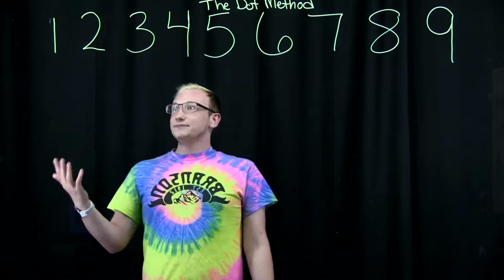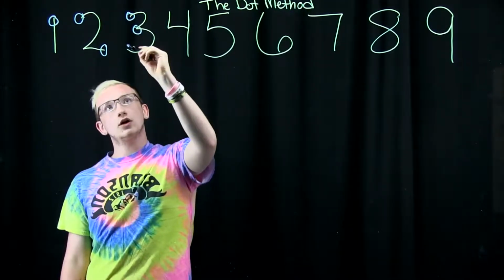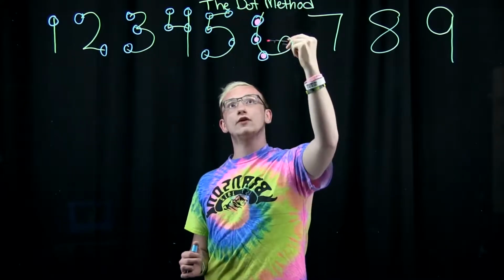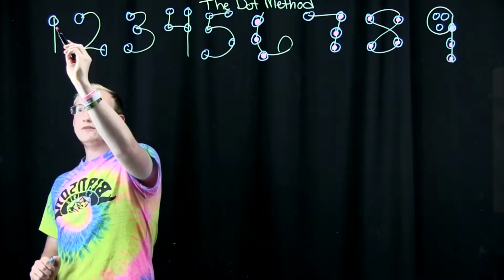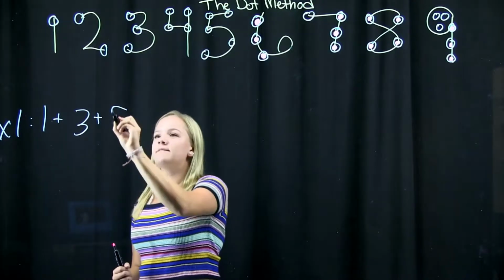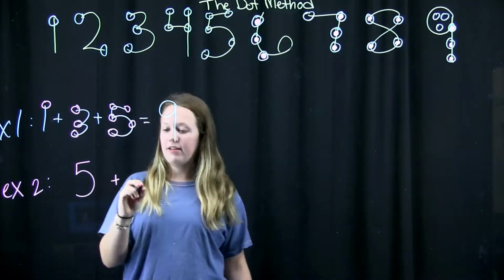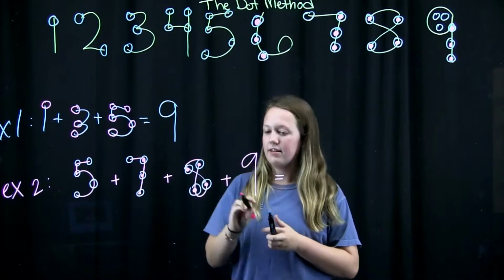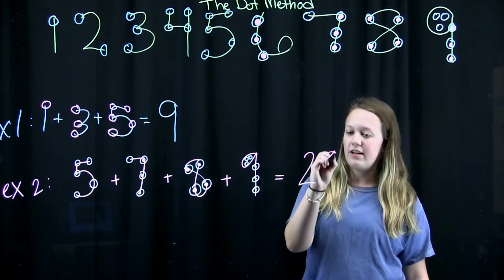The Dot Method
This video describes The Dot Method.  The method can be used in elementary classrooms and can help children grasp the concepts of addition and subtraction with ease.